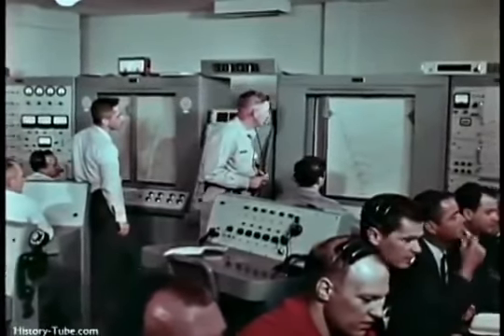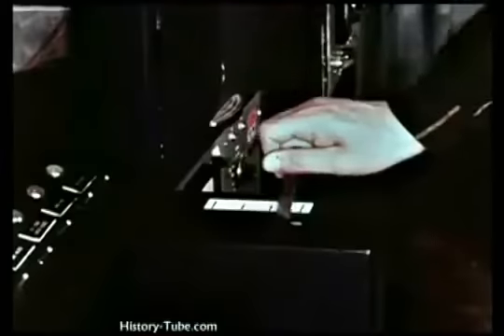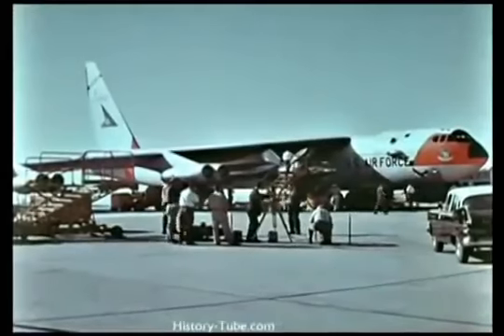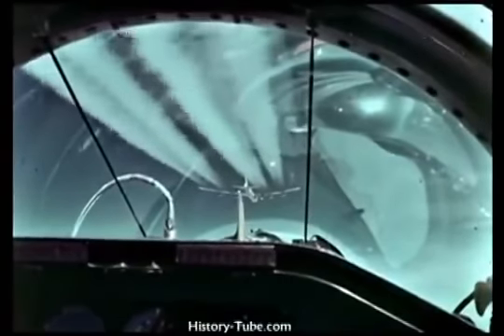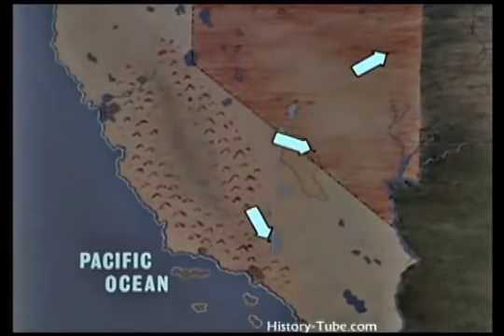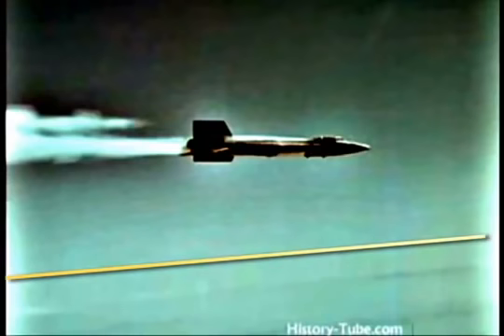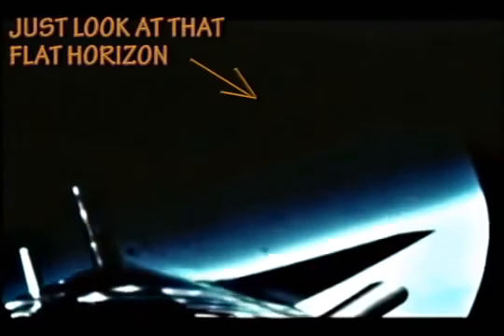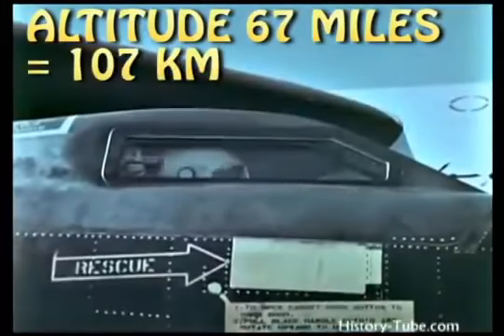EARTH VIEW FROM 317 000 feet 96 km NASA footage x 15